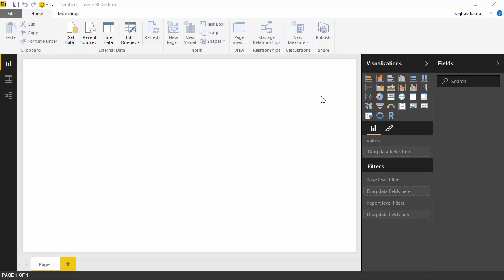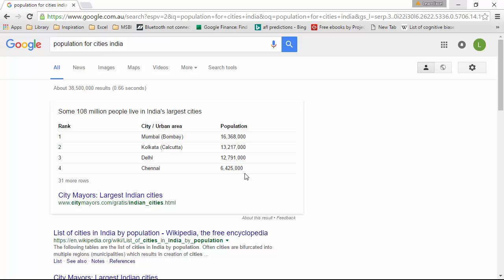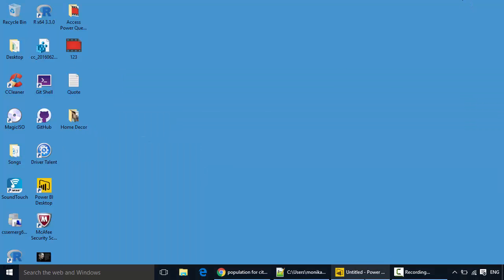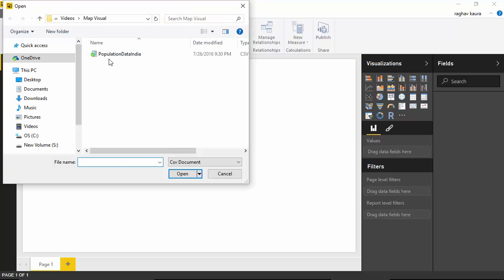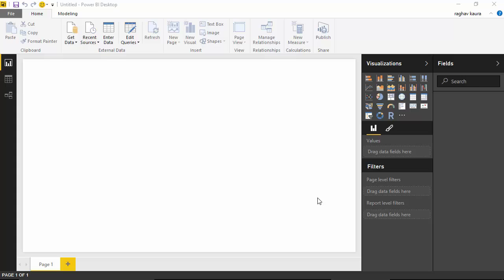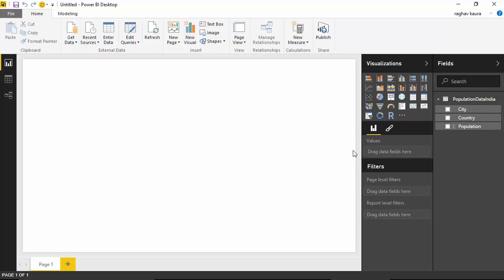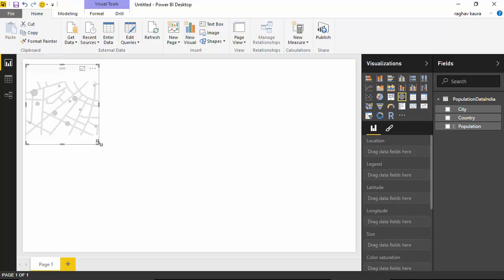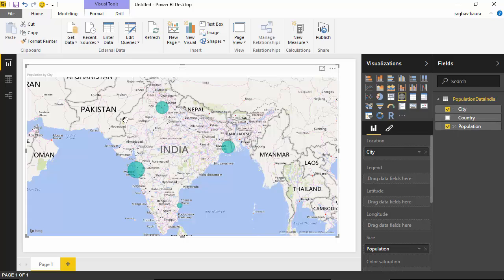Map Visual Power BI Desktop